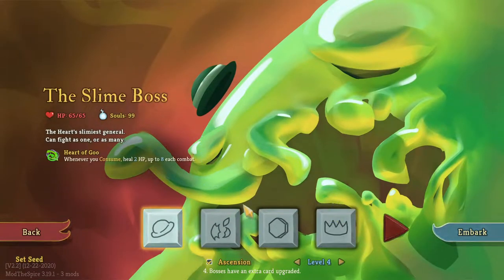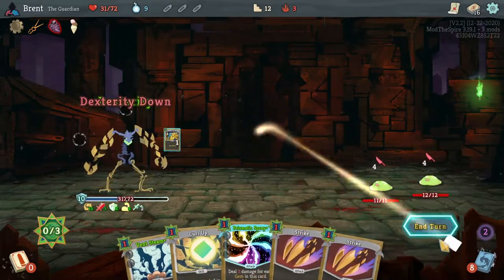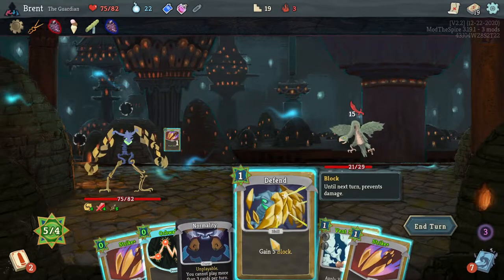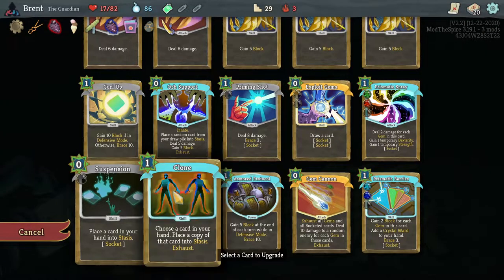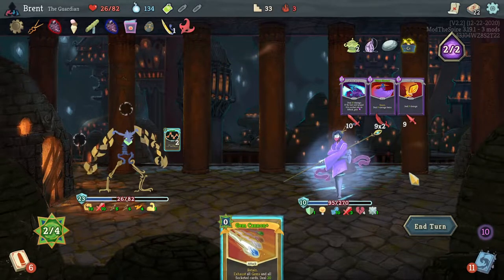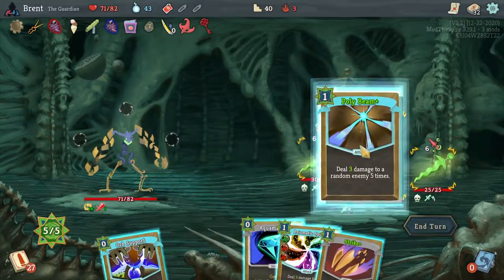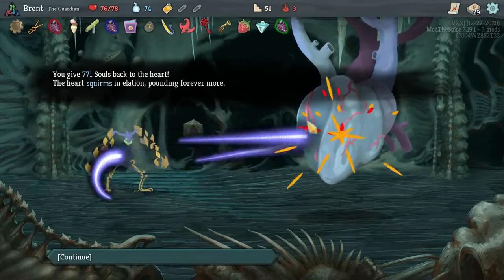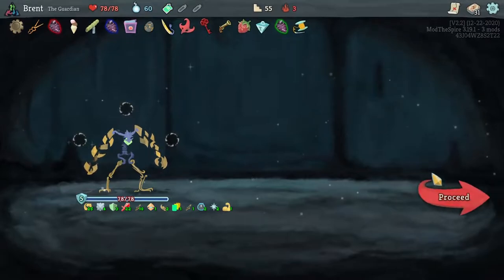Let's Play Slay the Spire Downfall Eps.79 "Gem Cannon"